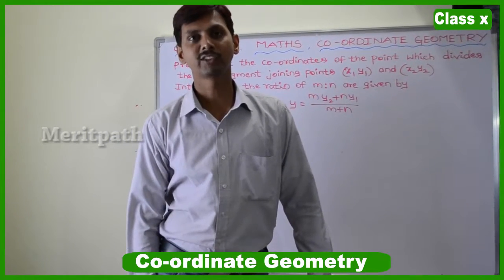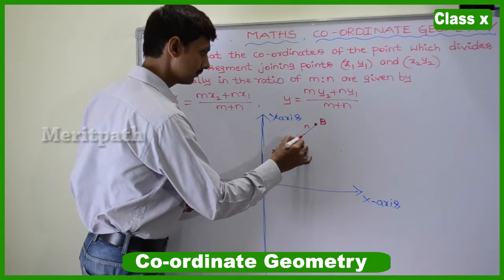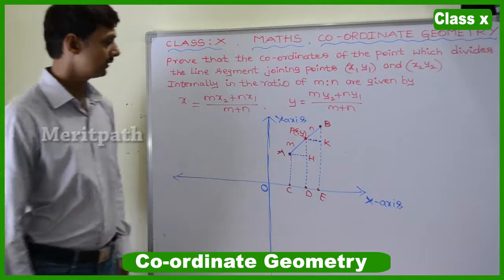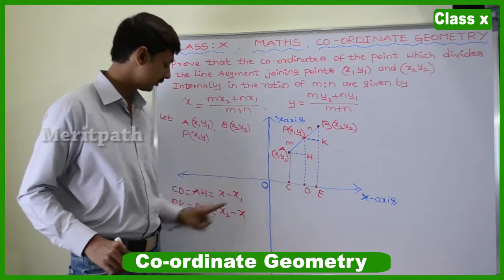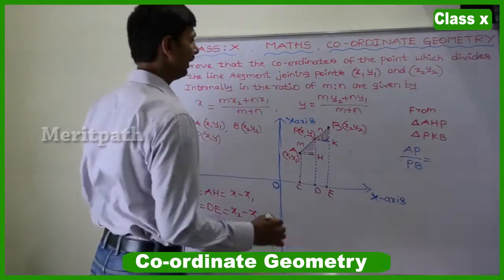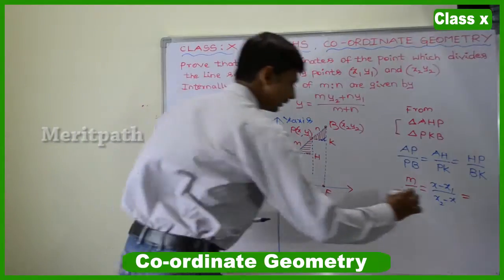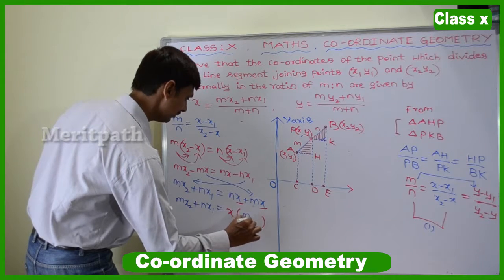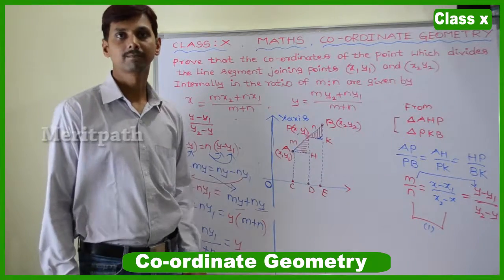10th Class Maths Coordinate geometry 3 (HD)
10th Class Maths Coordinate geometry 3 (HD) • for more fun dynamic interactive games,dynamic online and printable worksheets, lesson based short ,long answers ,question bank,Mindmaps. Coordinate Geometry,Distance Formula,Section Formula,Area of a Triangle,co-ordinate geometry,Examples on Quadrant,Relation between Cartesian and Polar Co-Ordinates,Distance between Two Points,Examples on Distance between two Points,Internal Division of line segment,External Division of line segment